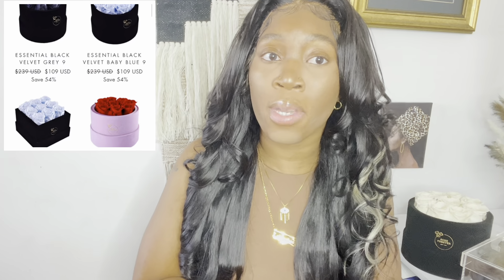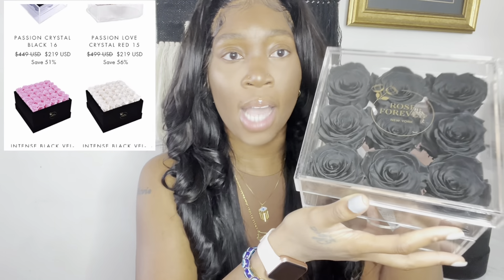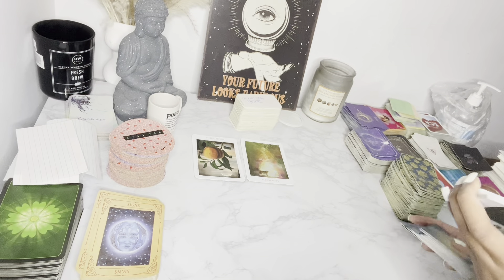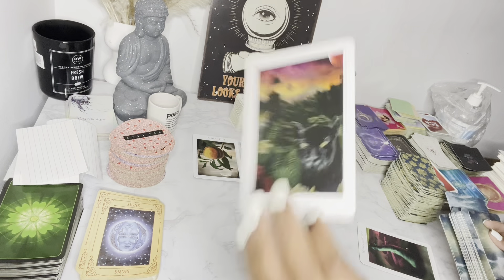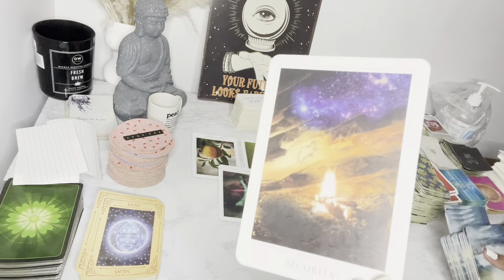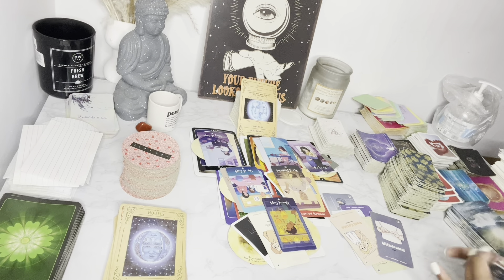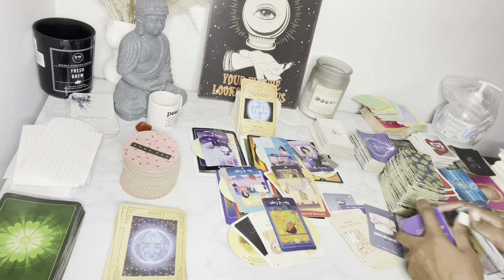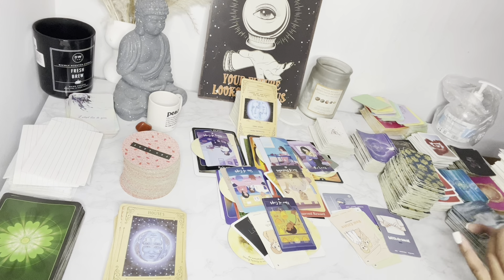VIRGO ♍️ SPECIAL ANNOUNCEMENT 📣 + ENERGY READ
Hello y’all thanksgiving is right around the corner & time to give thanks with a box of roses 🌹

I am an intuitive reader with two Virgo placements in my chart bringing you Virgo content to allow you to have peace of mind , insight , perspective & healing. Please keep in mind that you don’t have to be a Virgo to resonate with the messages it’s all about energy.
Take what resonates in these readings , leave the rest behind . Cross watchers are welcome with good intent.
Hope you enjoy the readings and remember to put yourself first and love who you are !

*Please watch the ads to support*

CAUTION : PLEASE I AM NOT A MEDICAL PRACTITIONER AND IN NO WAY SHAPE OR FORM AM I TELLING YOU WHAT TO DO IN YOUR SITUATION . ALL ENTERTAINMENT PURPOSES ONLY !